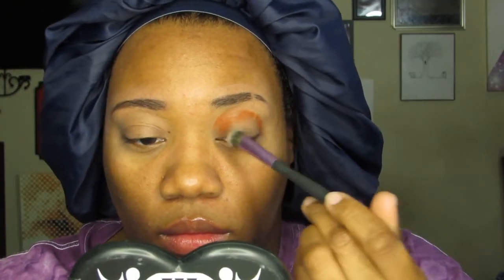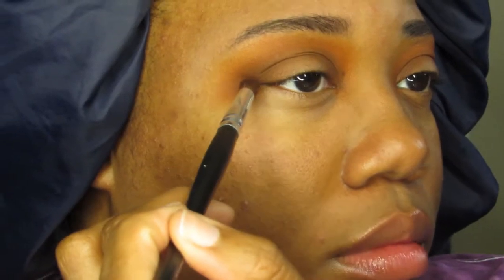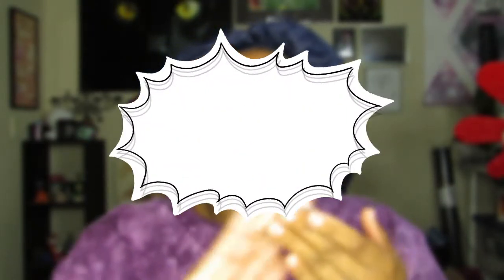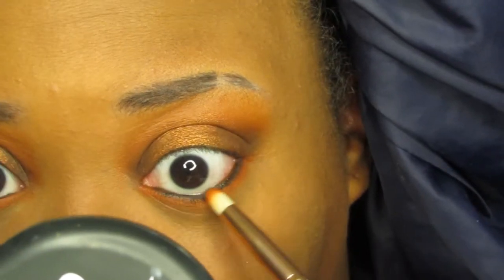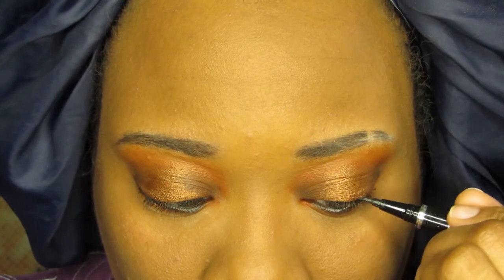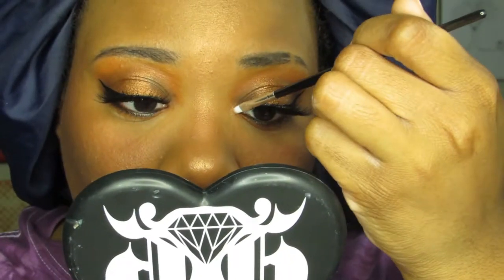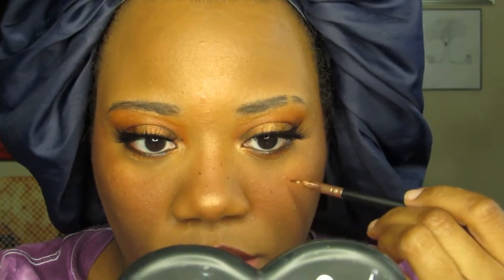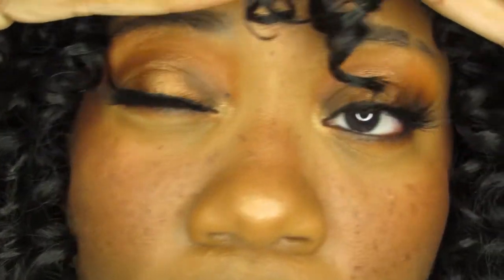Easy & Cute Fall look | A Vicious Vixen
Beauty Make up description

Hey babes!

Just wanted to share a simple fall look with you all. I hope you enjoy the video and check back for more looks!

EYEBROWS
L.A. colors eye primer
NYX Microbrow pencil in Black
NYX Born to glow foundation in Deep Sable

FACE
L.A. Girl concealer in Fawn
NYX Studio Finishing powder
Black Radiance baked blush in Warm Bery
Makeup Revolution Vivid Baked Bronzer in Rock on World
Makeup Revolution Vivid Baked Highlighter in golden Lights

Lips
Dose of Colors liquid lipstick in Chocolate Wasted
Wet N Wild liquid lipstick in Give Me Mocha
Random beauty store clear gloss

Gary Jules- Mad World